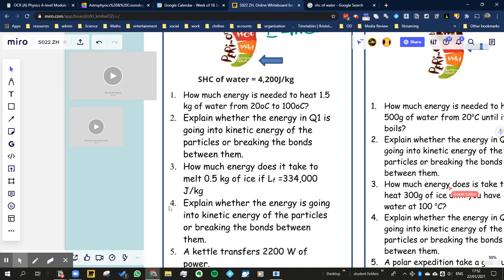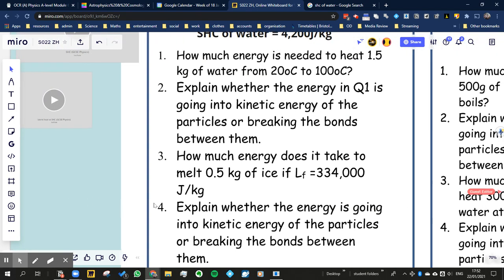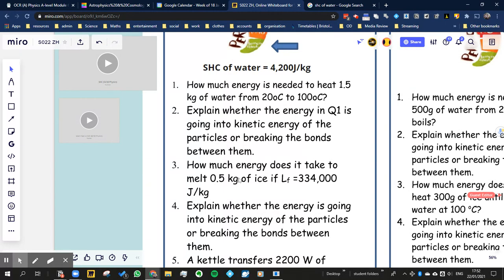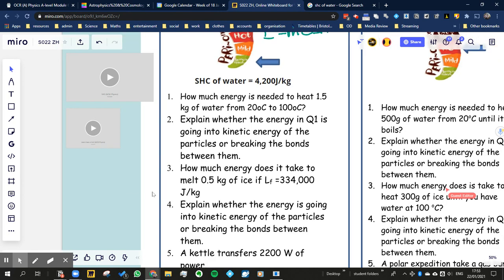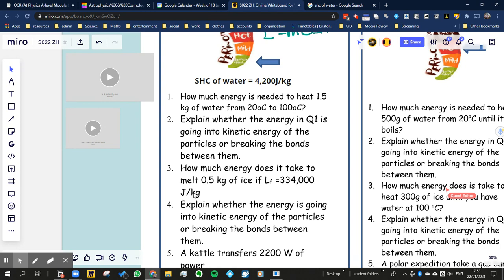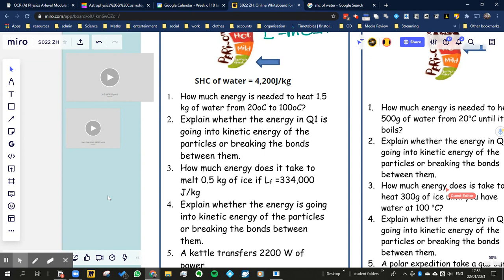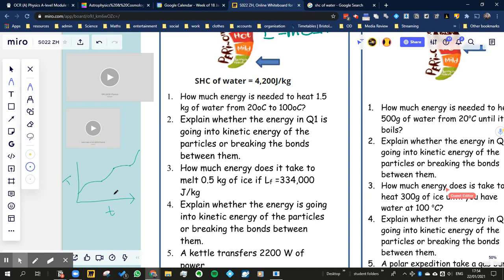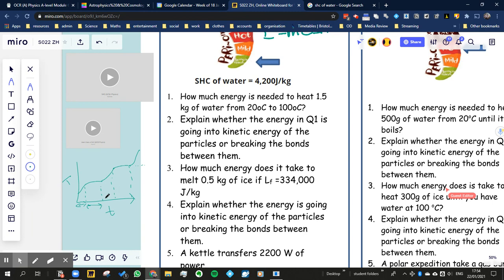latent heat of fusion (GCSE Physics)